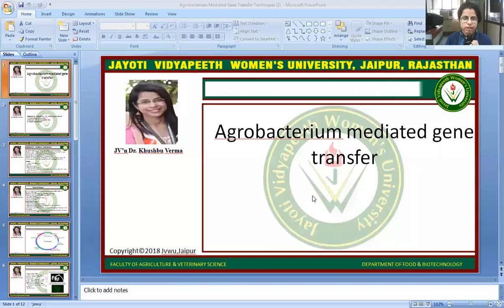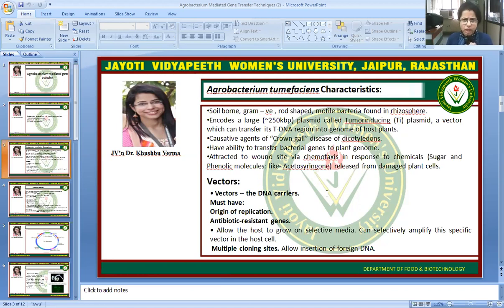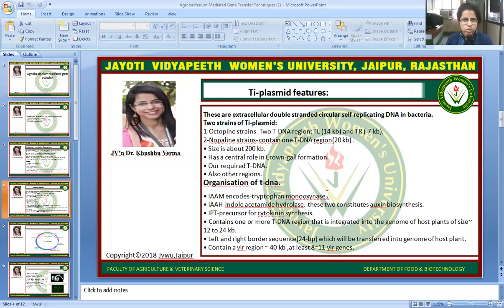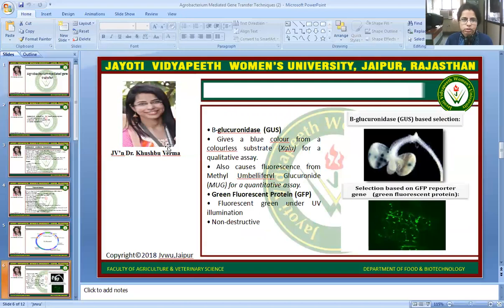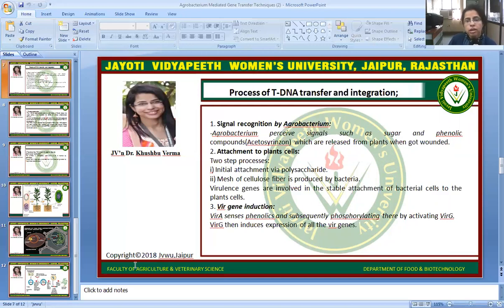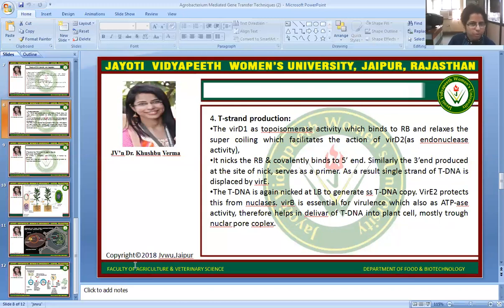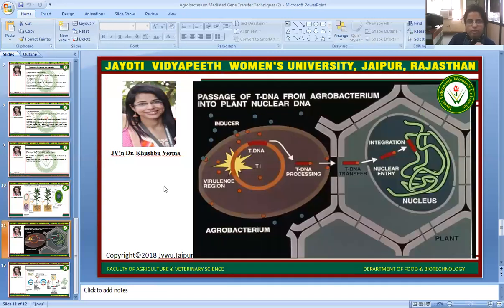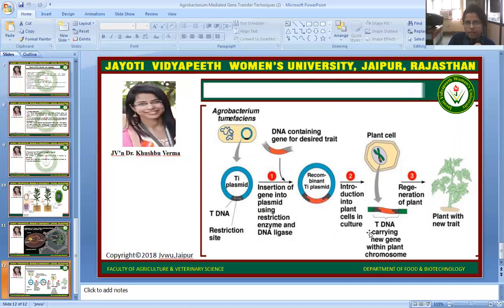JAYOTI VIDYAPEETH- Agrobacterium Mediated Gene Transfer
Agrobacterium Mediated Gene Transfer